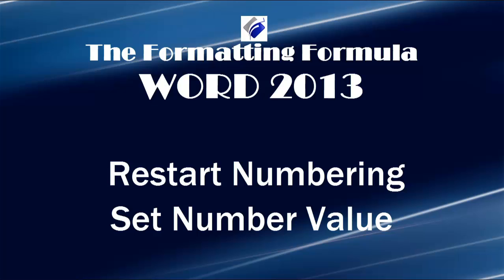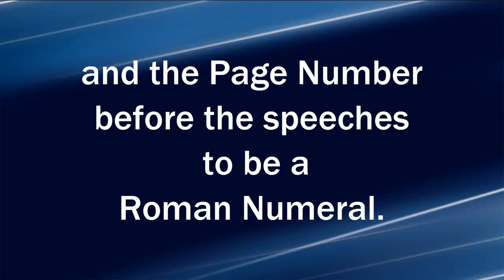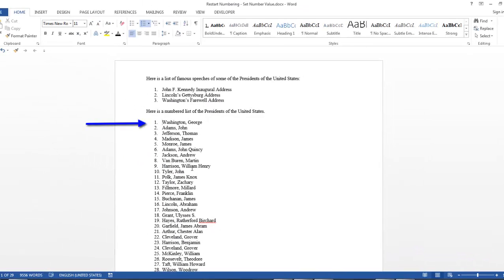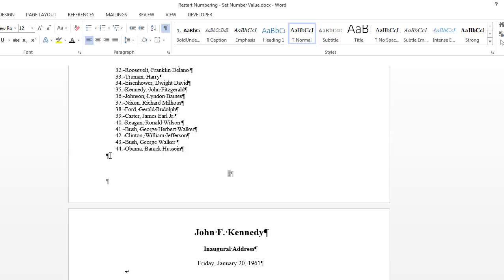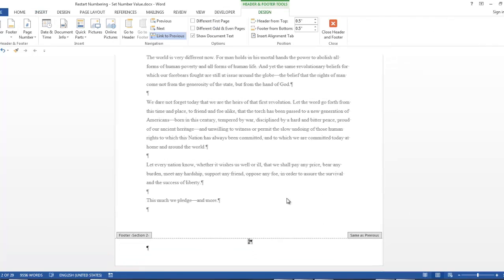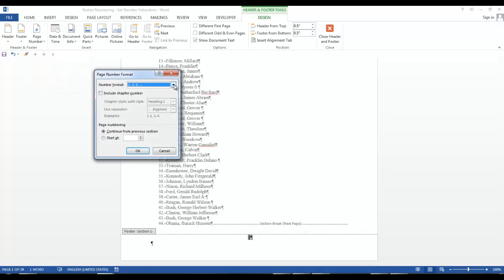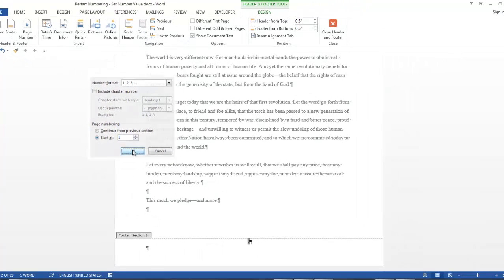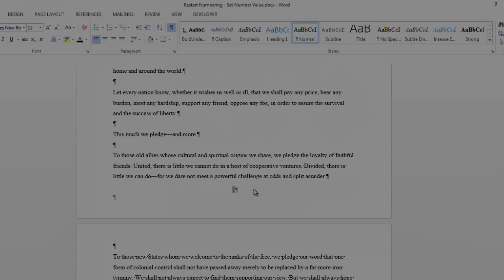Word 2013 Restart Numbering and Set Number Value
Learn how to restart the numbering in a list as well as changing the number value in a list or change the page number.